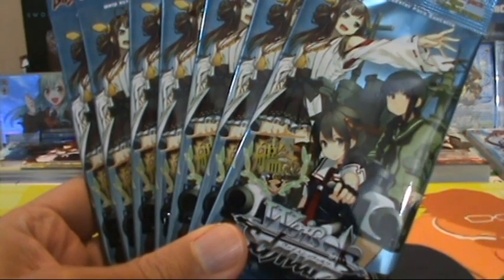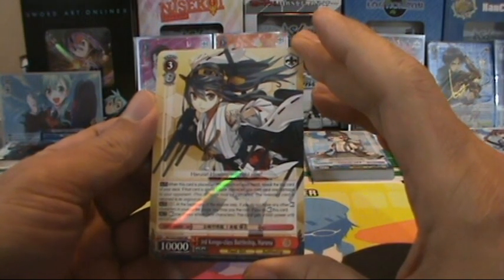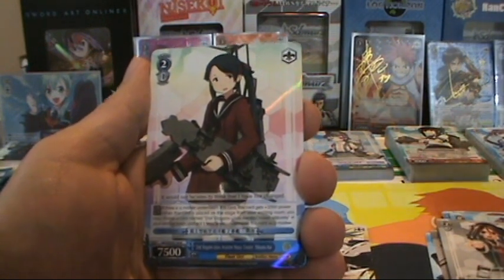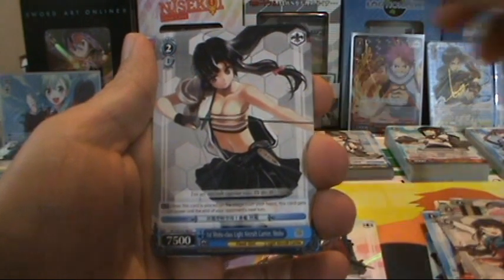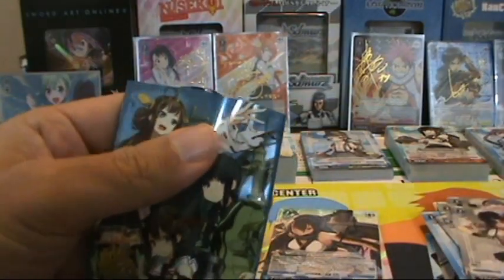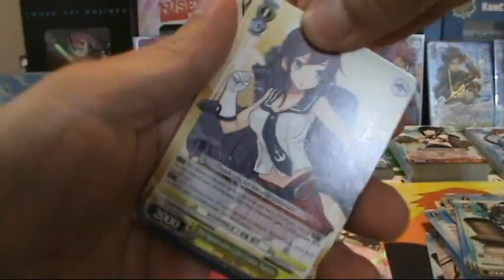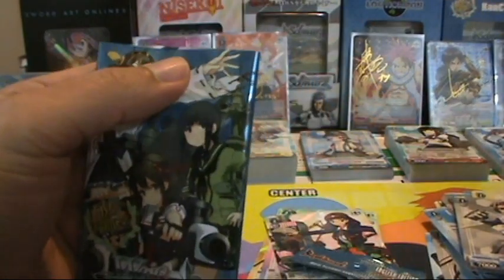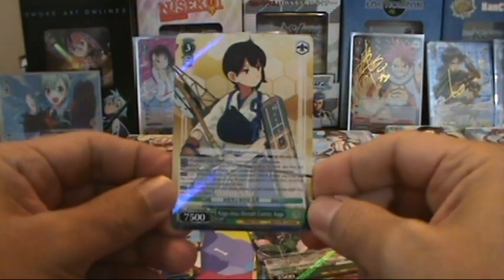Weiss Schwarz CCG - Kantai Collection (KanColle) English Edition - Opening 2nd Booster Box - Part 2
Hello Weiss Fans - Today we continue opening our second booster box for the Kantai Collection English Edition set.